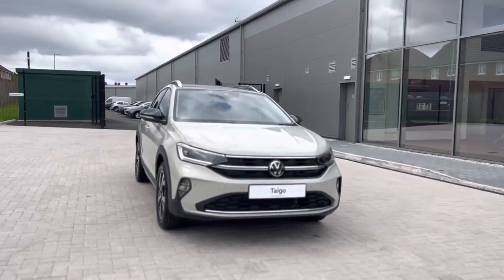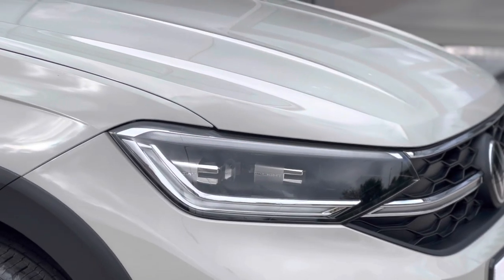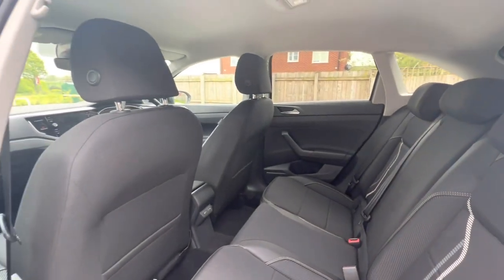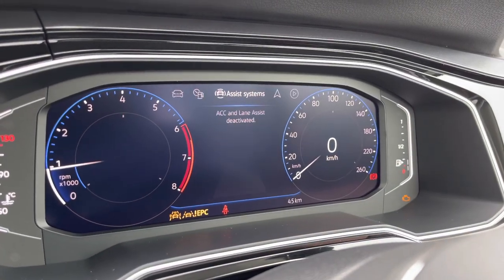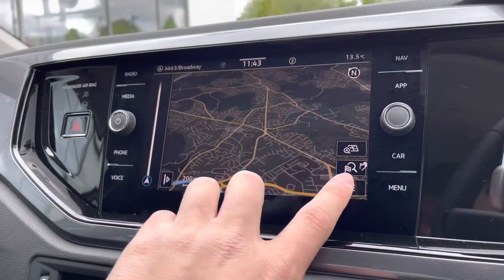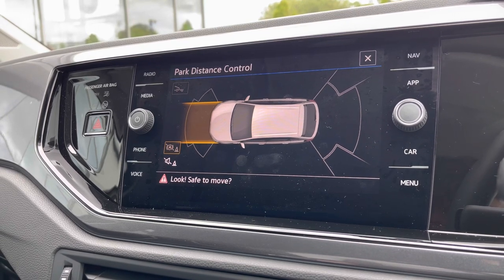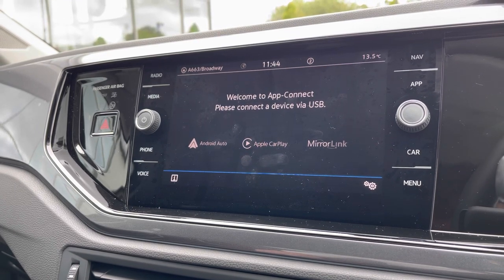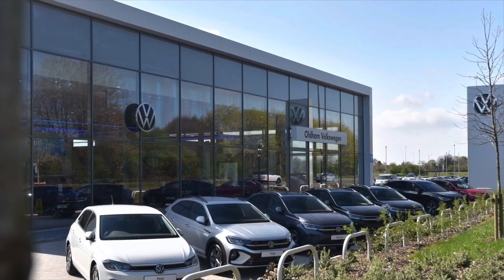Brand New Volkswagen Taigo Style 1.0 TSI 110PS | Oldham Volkswagen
Just arrived in stock this Brand New Volkswagen Taigo Style 1.0 TSI 110PS  in Ascot Grey Black paint, is now available for sale from Oldham Volkswagen.

Vehicle Spec –
Reg - NA
Age - Brand New
Miles - 7
Fuel Type - Petrol
Transmission - Manuel

- Rear Camera - Upgraded
- Black Roof and Mirror Housing Pack - Upgraded
- App Connect